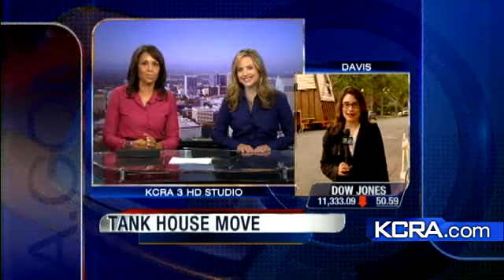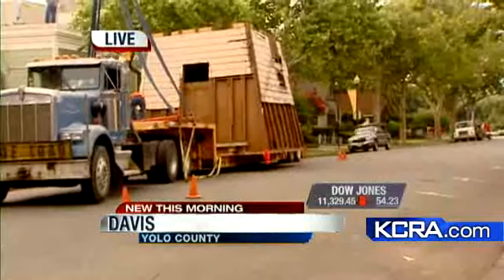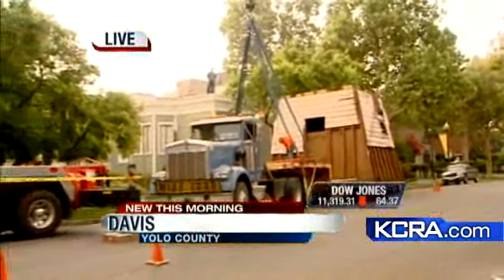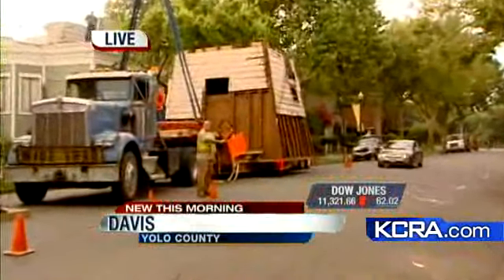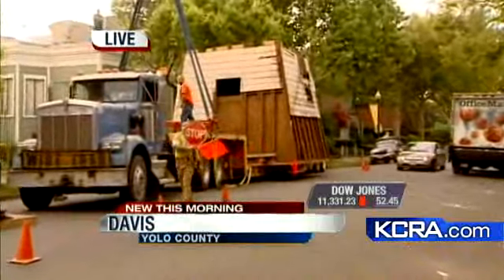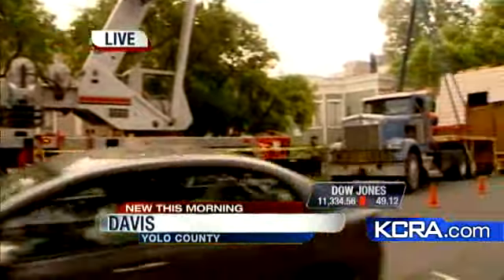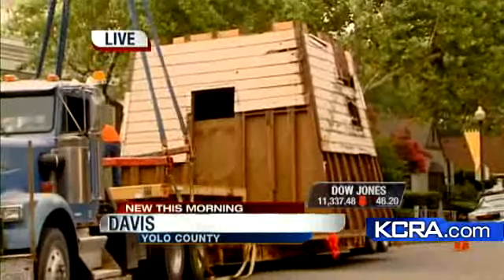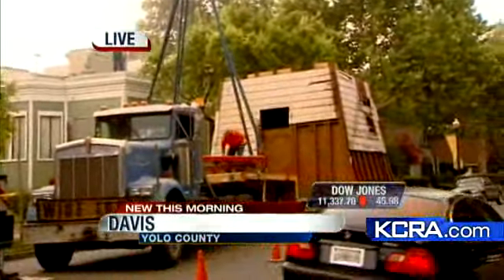Historic Tank House On The Move!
KCRA 3's Mallory Hoff reports from Davis where crews are busy moving a historic tank house this morning.